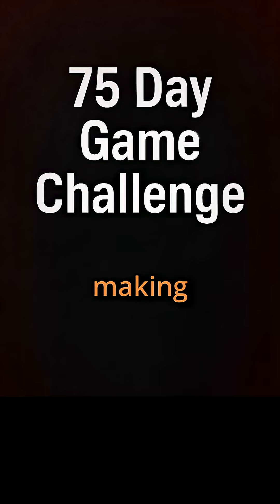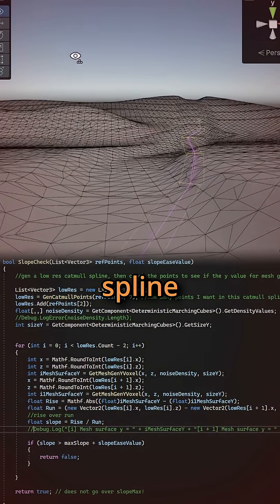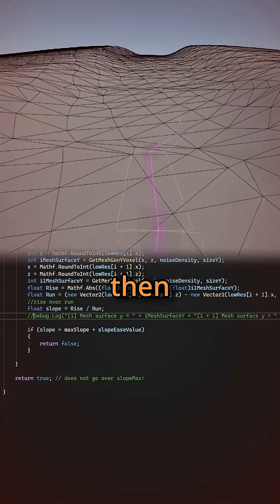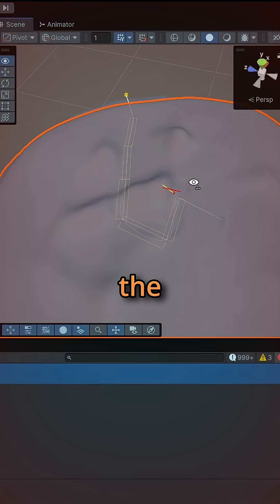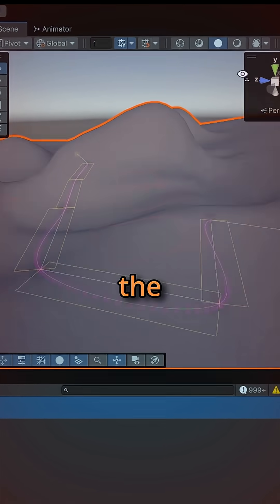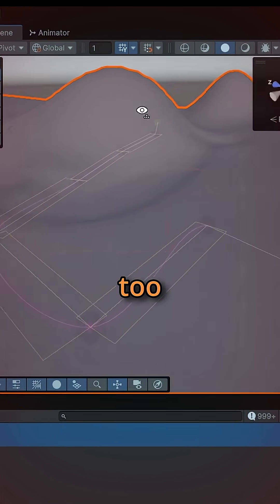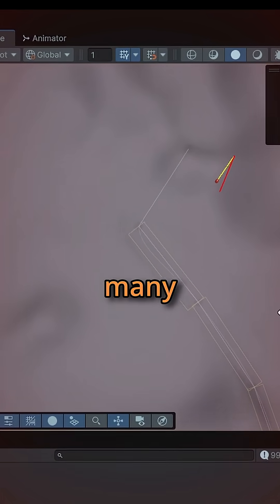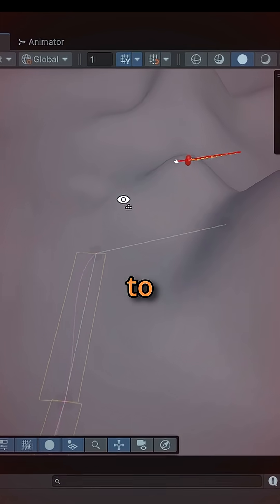Can I create a video game in 75 DAYS? | Day 16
Today I made it so that road splines generated with the slope of the terrain in mind.

Keep up with the project by joining the Discord in my bio.